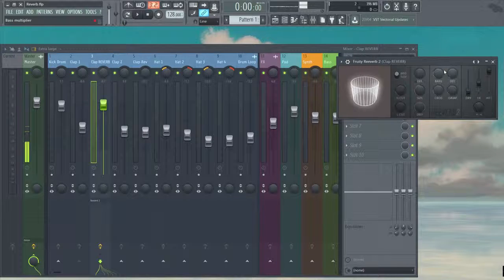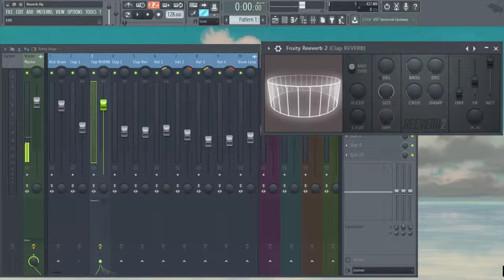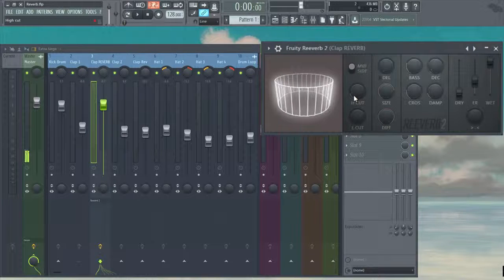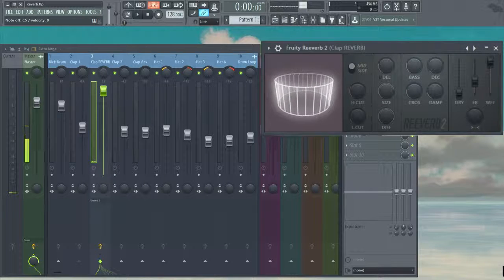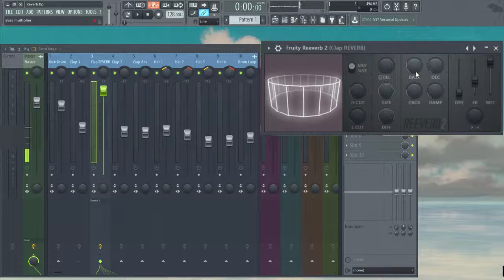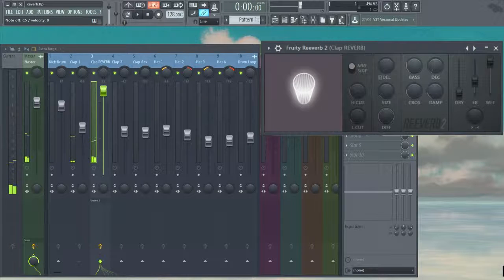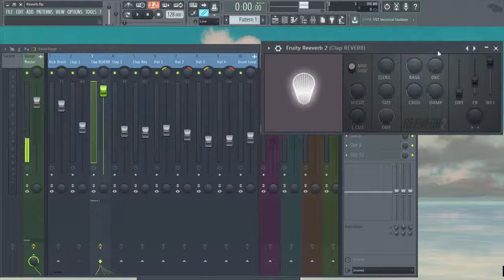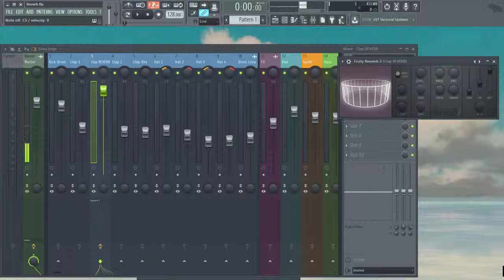Tutorial 03 Reverb